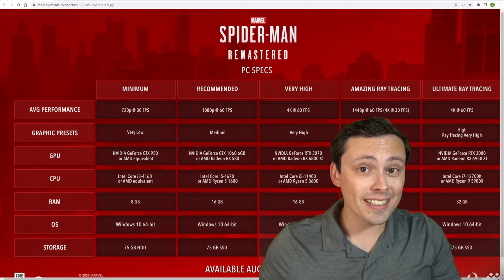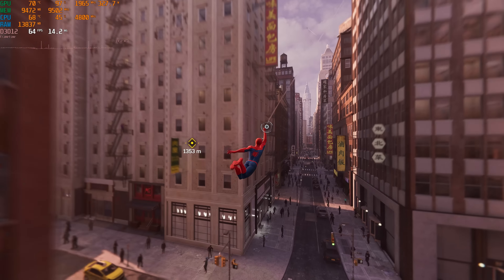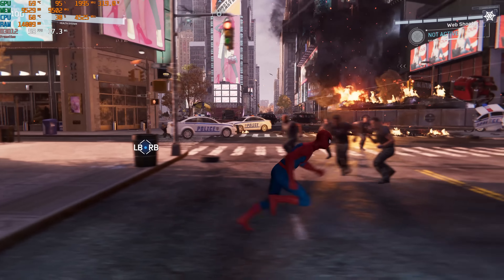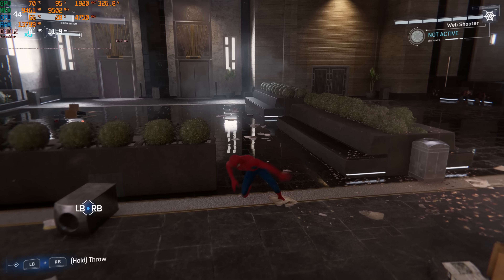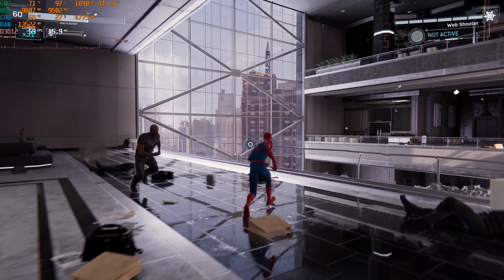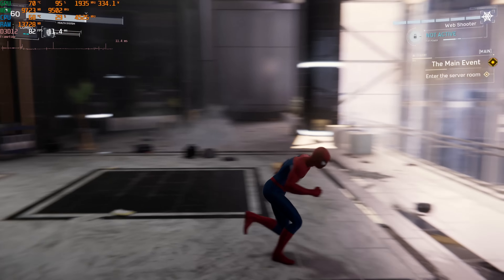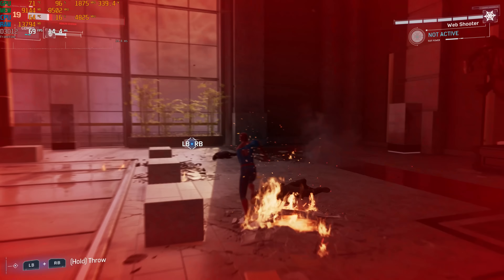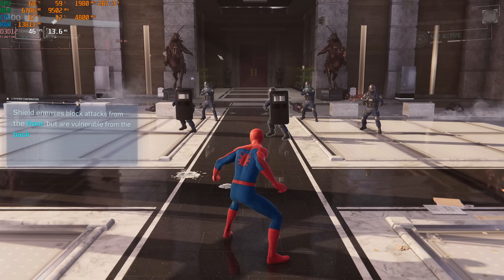Spider-Man Remastered on RTX 3080 12GB | 4K, 1440p, Ray Tracing on/off, DLSS on/off | R9 5950X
The Spiderman Remastered PC system requirements list the RTX 3080 as the recommended GPU for 4K 60fps with Ray Tracing Very High. Let's benchmark that performance as well as the 1440p performance.

Chapters:
0:00 Spider-Man PC System requirements recommend RTX 3080 for 4K 60 with Ray Tracing
1:00 Why I am testing a variety of scenes instead of the same scene at all settings
1:22 4K Very High no upscale, no ray tracing
1:55 Ray Tracing on/off comparison
2:24 4K Very High with Ray Tracing Very High no upscale
2:52 4K Very High with Ray Tracing Very High and DLSS Quality
4:56 More Ray Tracing on/off comparison
6:19 4K Very High with Ray Tracing Very High and DLSS Quality
7:13 Combat Section Below 60 FPS at 4K Very High with Ray Tracing Very High and DLSS Quality
7:39 So turn down to DLSS Balanced 4K Very High with Ray Tracing Very High
9:21 Combat: 1440p Very High with RT Very High no upscale
10:17 Combat: 1440p Very High with RT Very High DLSS Quality
10:53 Swinging: 1440p Very High with RT Very High DLSS Quality
11:16 Swinging: 1440p Very High with RT Very High no upscale
12:17 Combat: 1440p Very High with RT Very High no upscale
13:30 1440p Very High No Ray Tracing Now Upscale
14:33 Ray Tracing High vs Very High vs Off Comparison 1440p
15:17 1440p Very High with Ray Tracing High no upscale
17:40 4K Very High with Ray Tracing High no upscale
18:41 4K Very High with Ray Tracing High DLSS Quality
21:50 4K Very High with Ray Tracing Very High DLSS Balanced (probably the settings I will use personally)
25:45 Comparing RT on RT off again
26:11 DLAA 4K Very High no upscale
27:20 Comparing DLAA vs TAA performance
28:16 A few final thoughts